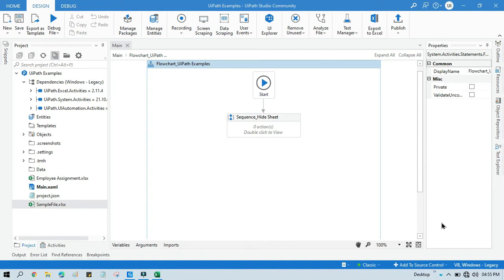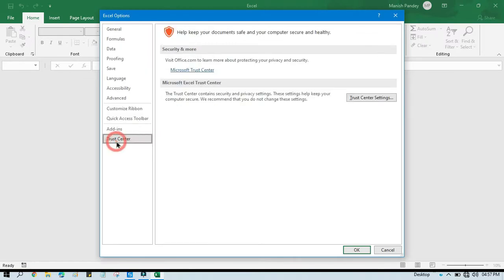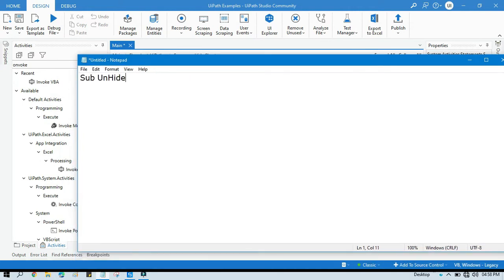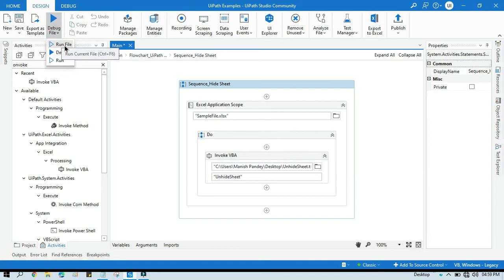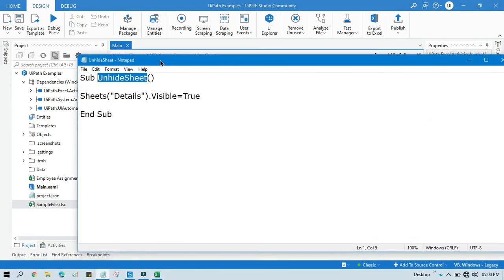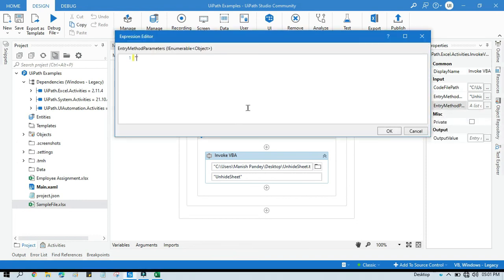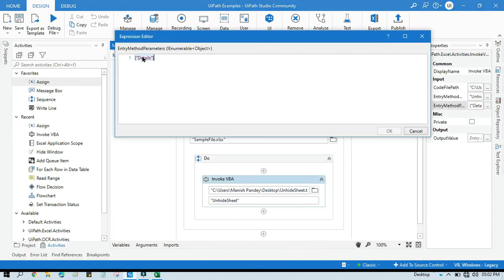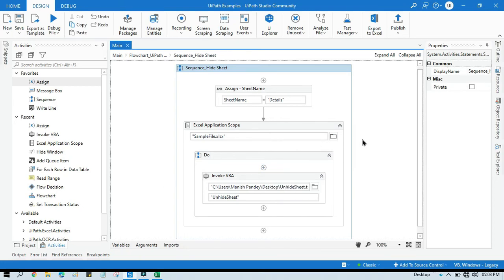Unhide Excel Sheet UiPath | Unhide Sheet Dynamically using Invoke VBA Activity in UiPath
Video Agenda: Unhide Excel Sheet UiPath
Unhide Sheet Dynamically using Invoke VBA Activity in UiPath